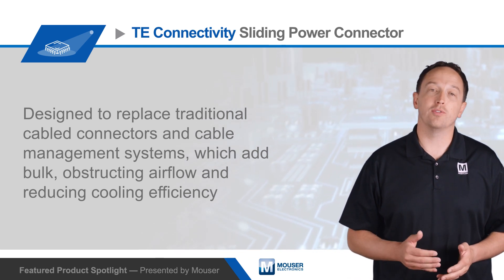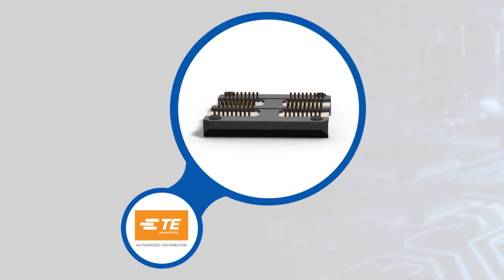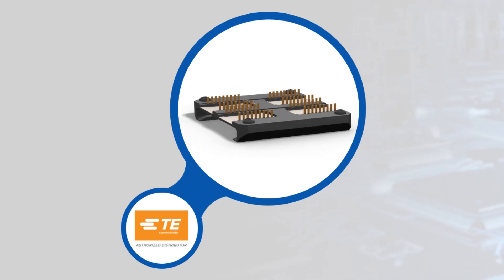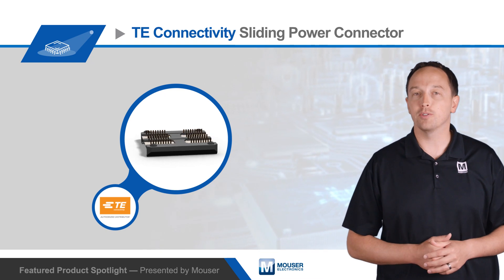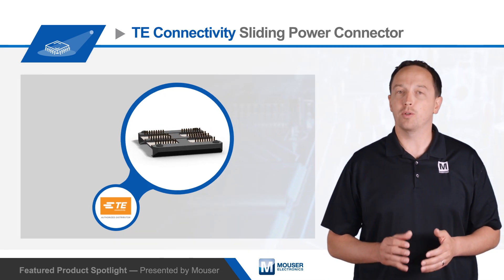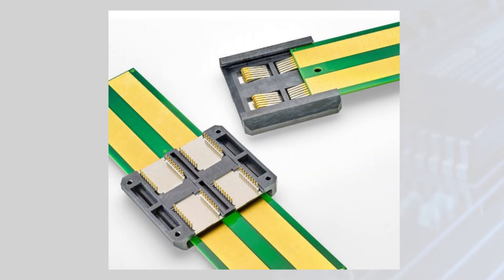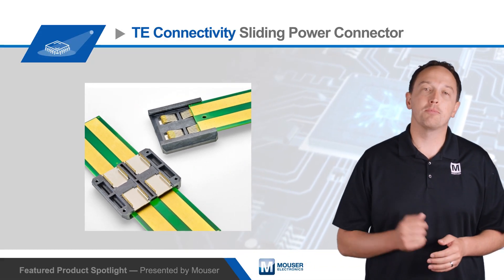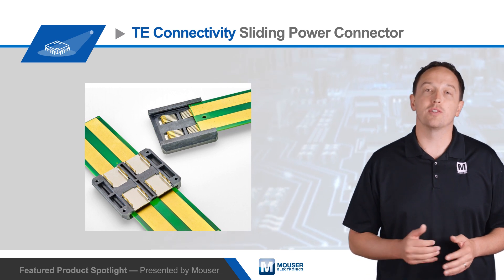TE Connectivity Sliding Power Connector — Featured Product Spotlight | Mouser Electronics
TE Connectivity's Sliding Power Connector is one of the only connectors of its kind that allows for hot swapping of components in a server drawer, ideal for applications up to 75A. It also eliminates the need for a bulky cable management system within the drawer.